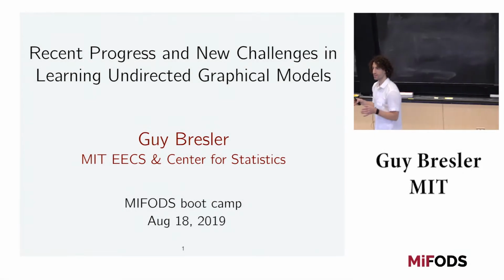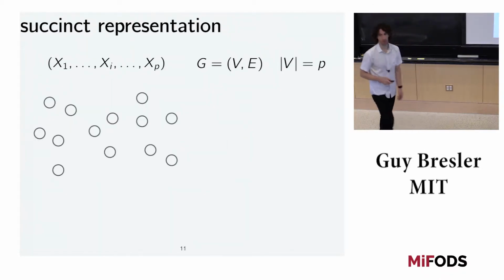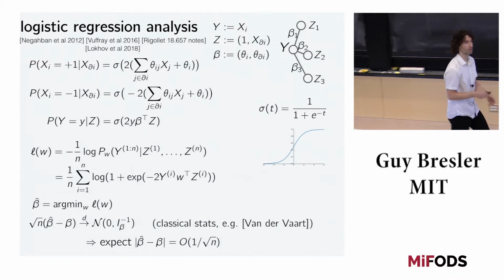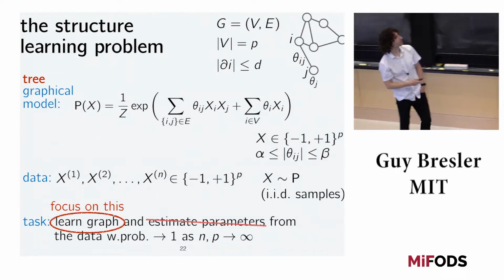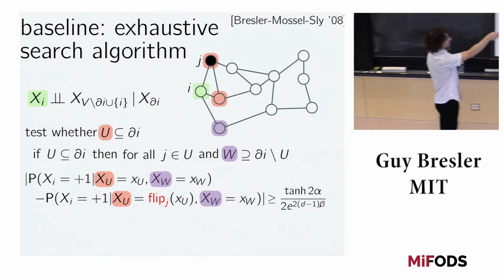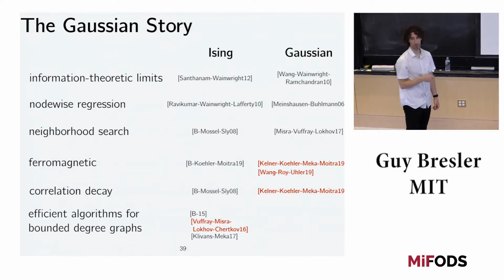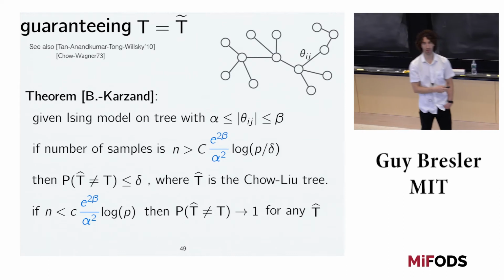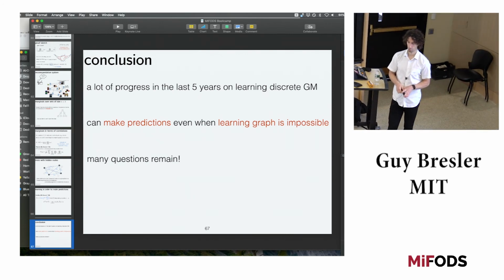Guy Bresler (MIT) -- Recent Progress and New Challenges in Learning Undirected Graphical Models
MIFODS - Workshop on Graphical models, Exchangeable models and Graphons
Cambridge, US
August 18-21, 2019